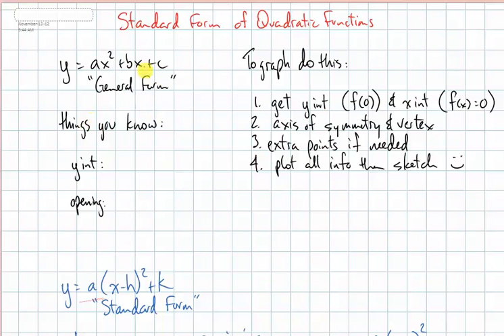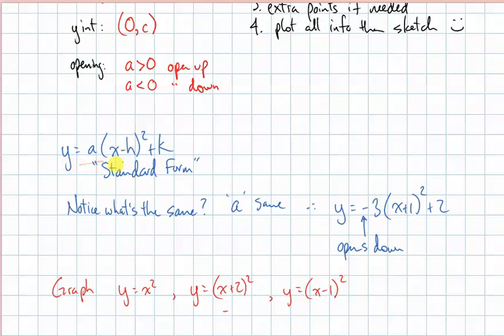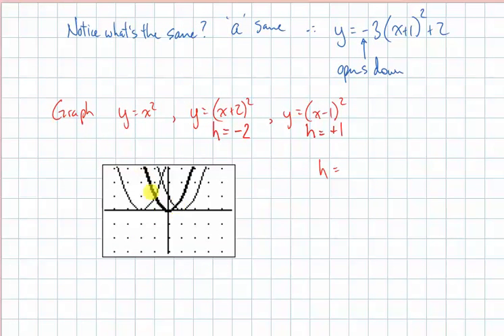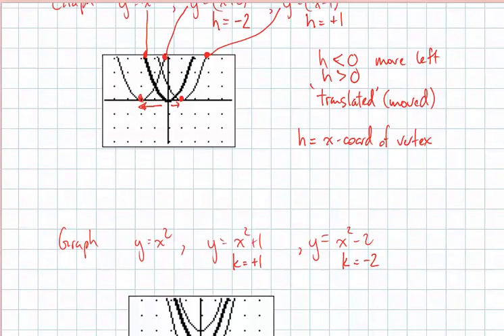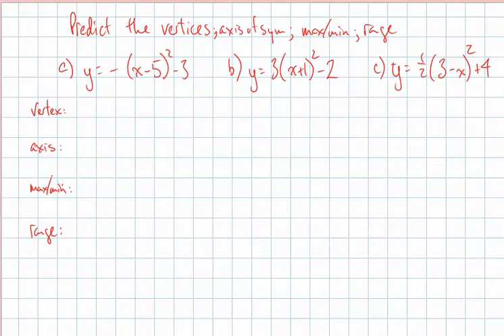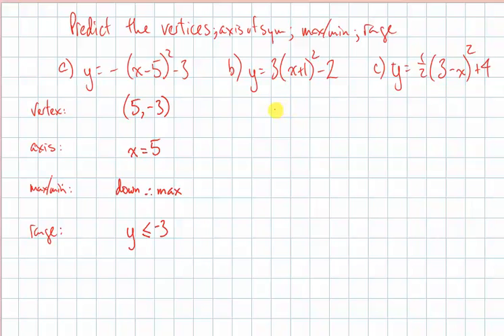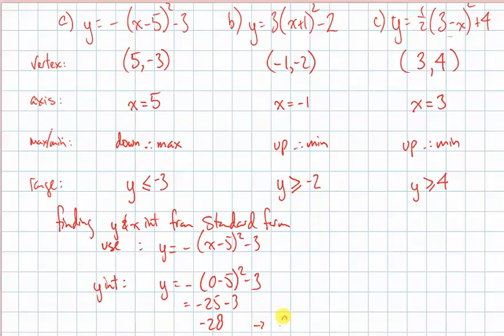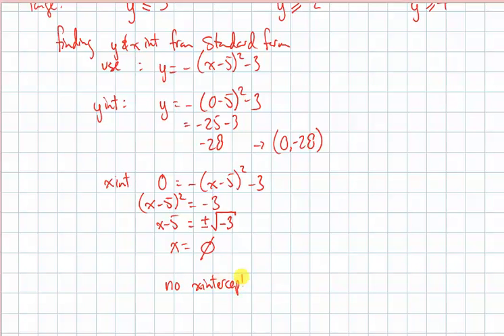Standard Form of Quadratic Function